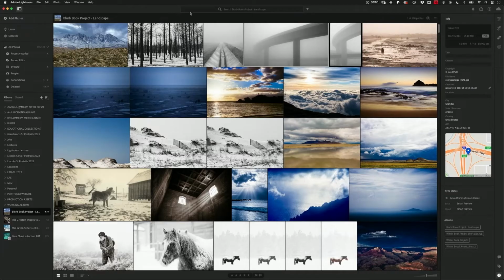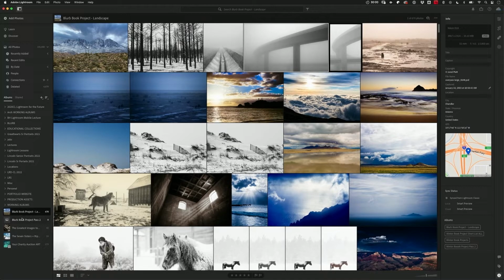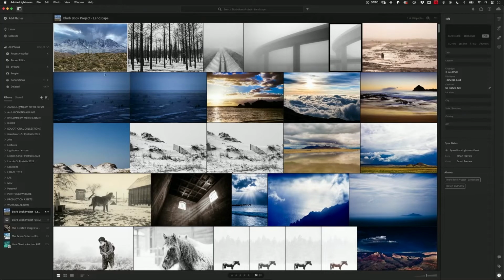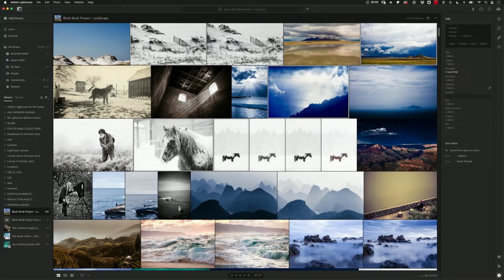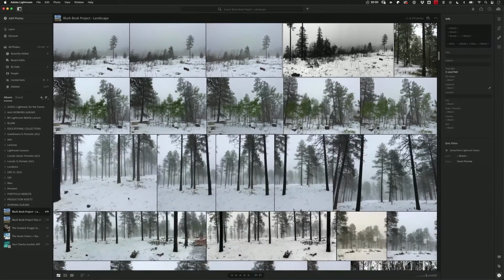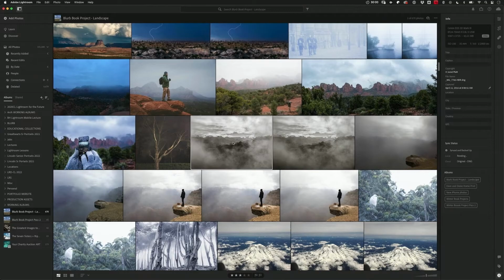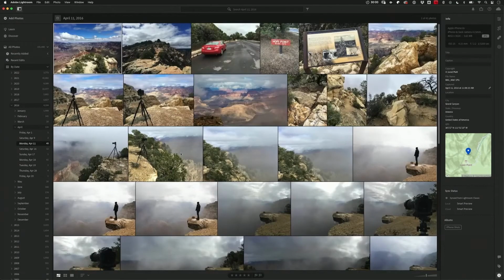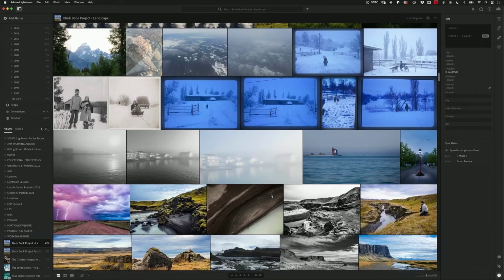Paring Down Your Image Selections | Jared Platt Series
In this video, Jared Platt, a professional photographer and educator, walks you through the process of paring down your selections to create a cohesive and effective photo book. This is an important step in the self-publishing bookmaking process, so be sure to watch and take notes!

Ready for more? Read Jared's blog

Want to get the entire tutorial?